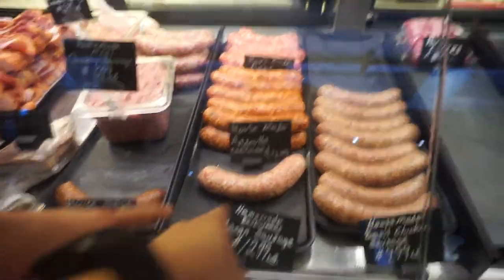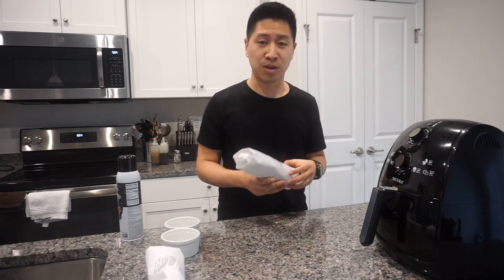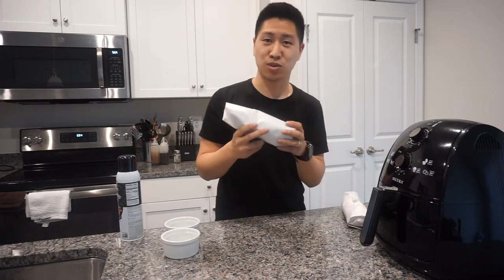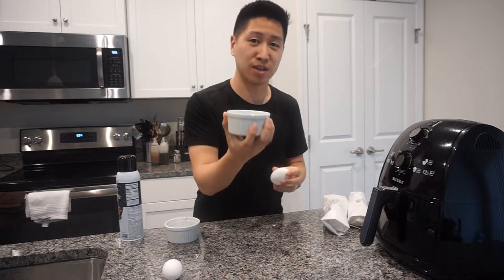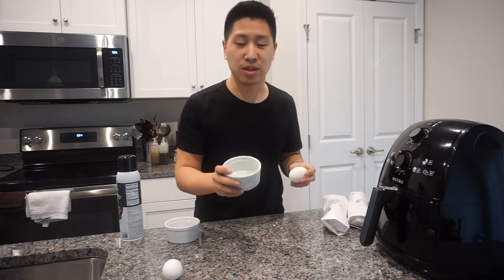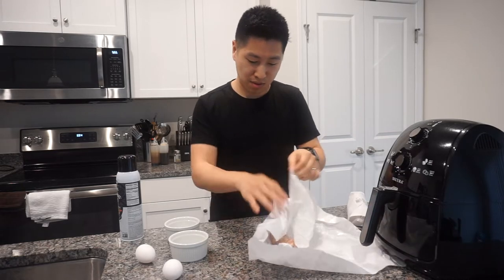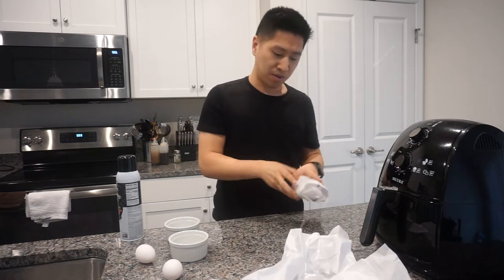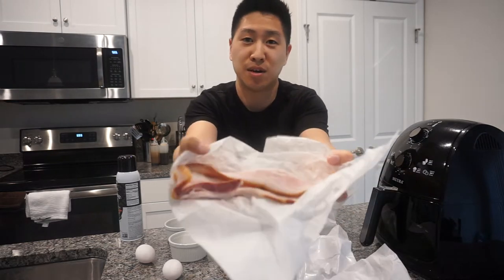3 Breakfast Foods in Airfryer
Hi Everyone!
Watch as I make 3 breakfast items in the airfryer. Also, watch as I venture out to Union market for some ramen.